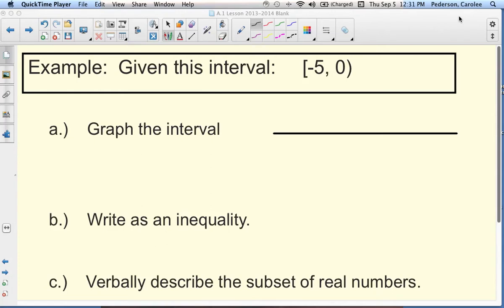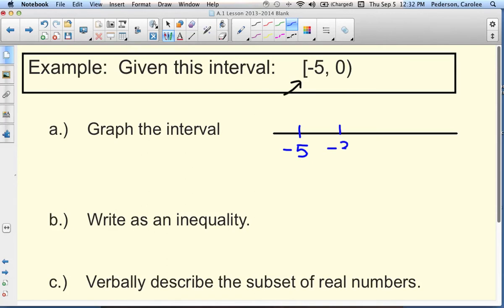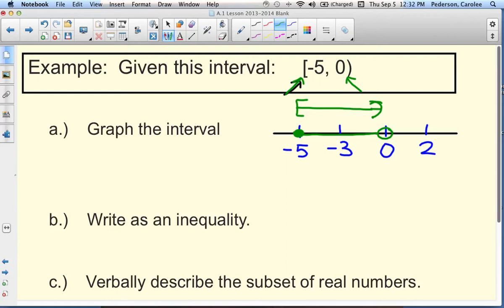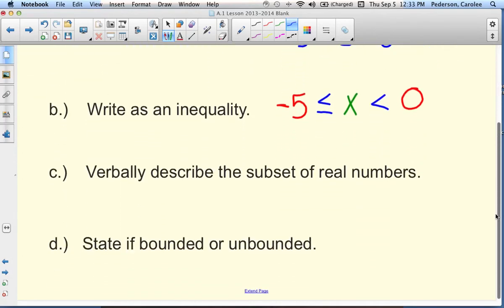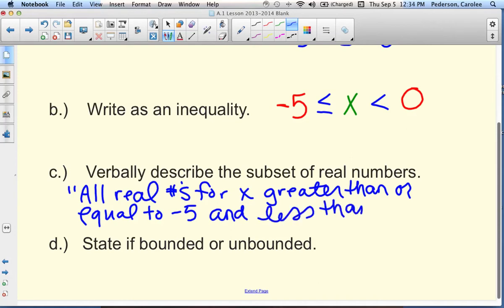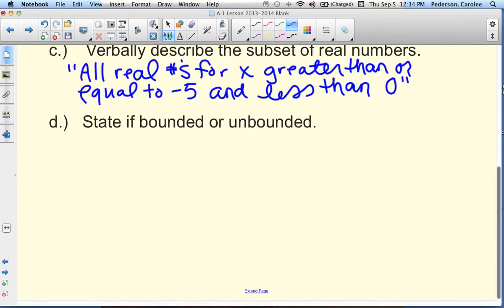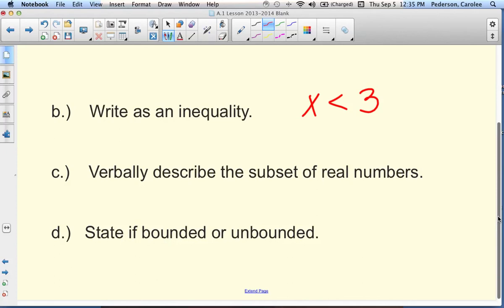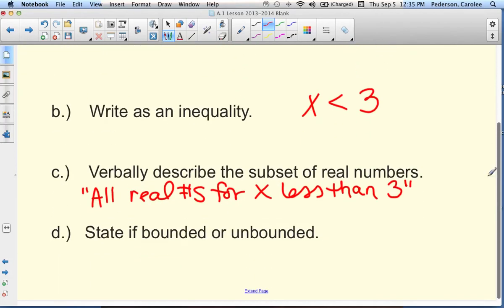Graphing Inequalies and Intervals Part 2